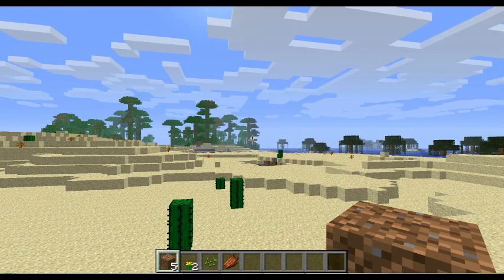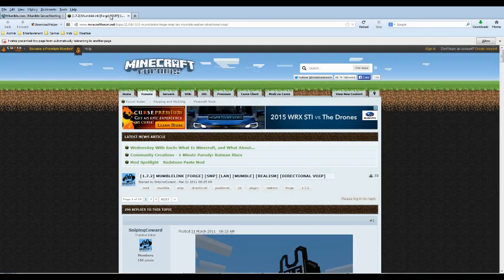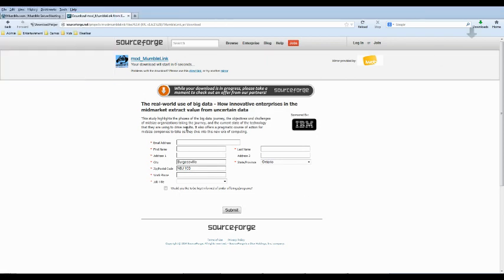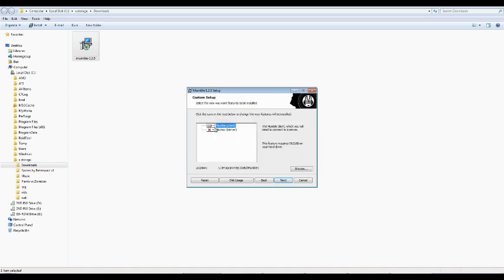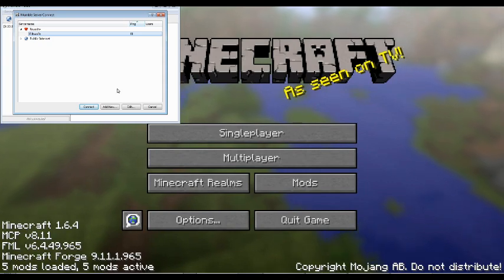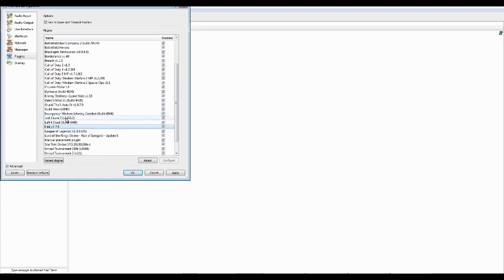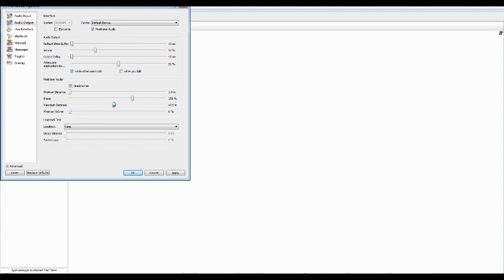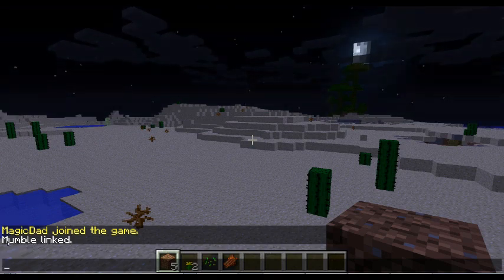How To: Setup and Configure Mumble In Minecraft.